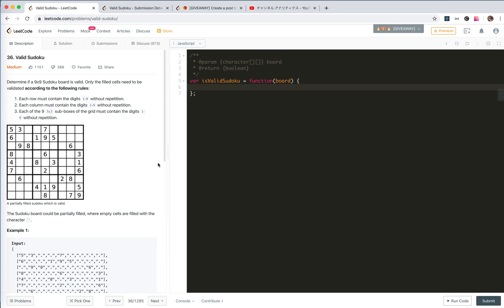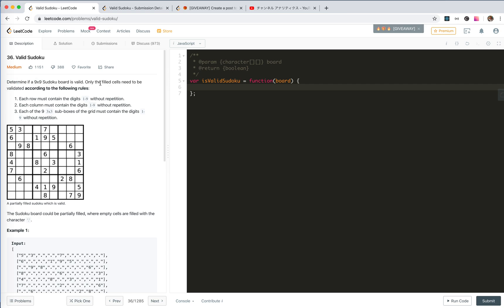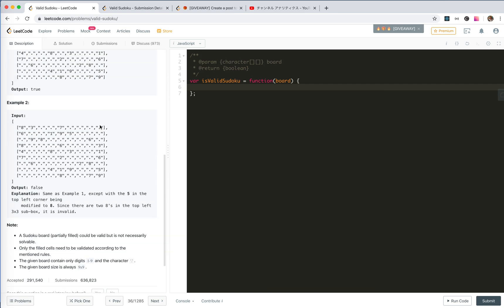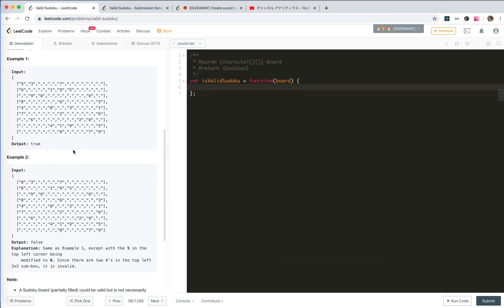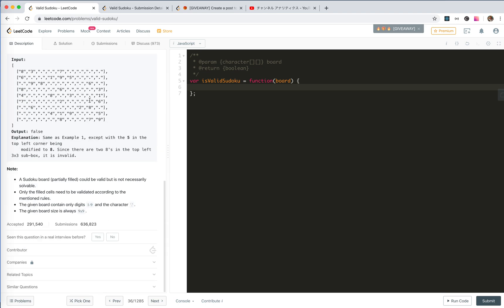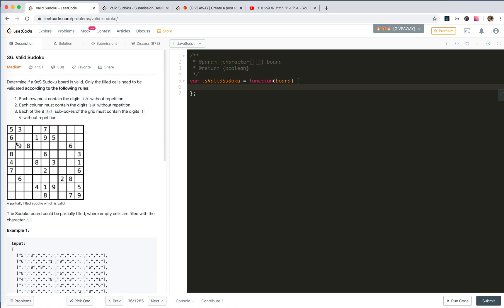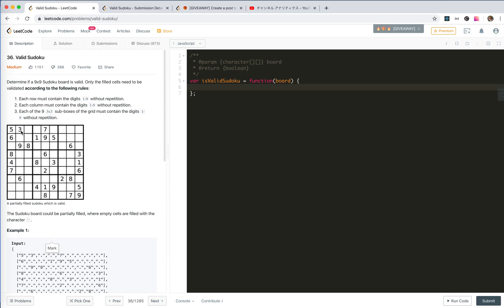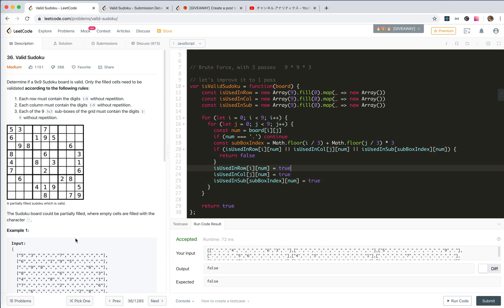leetCode 36 Valid Sudoku | JSer - algorithm and JavaScript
36 Valid Sudoku
Just plain Brute force solution with a little improvements